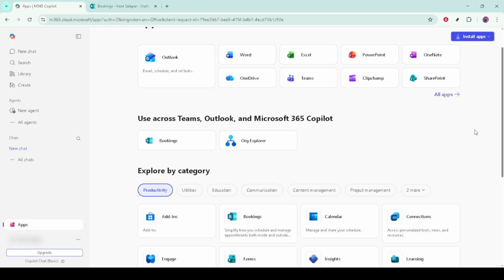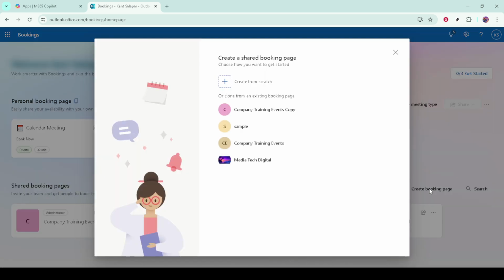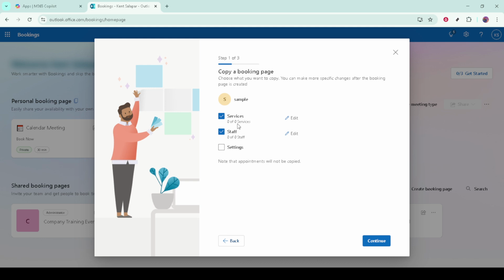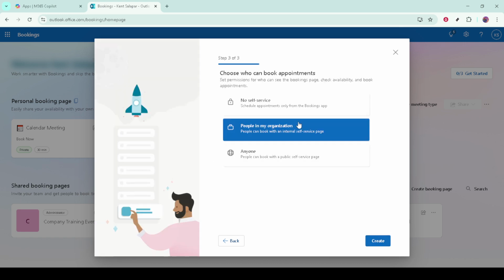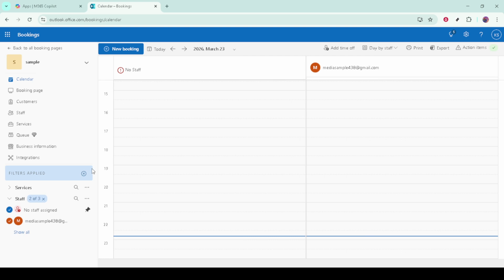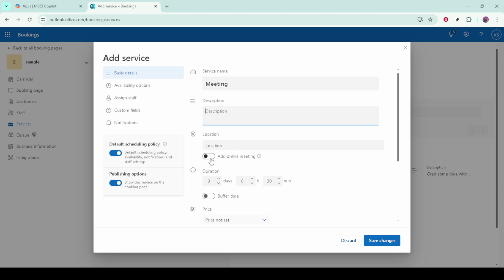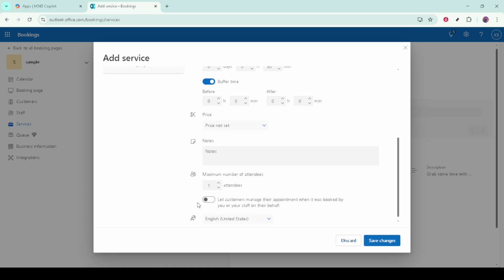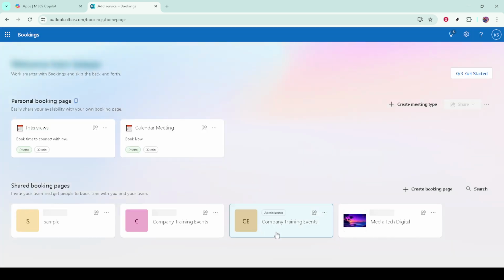Create a Calendar of Events in Microsoft Bookings [2026 Guide]